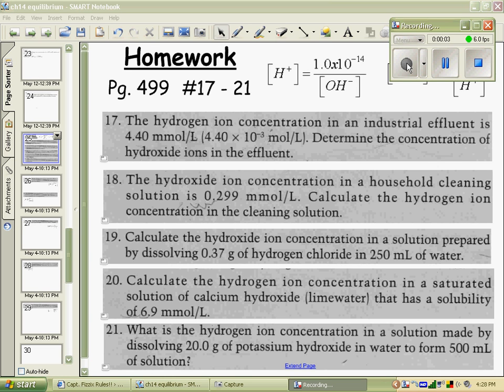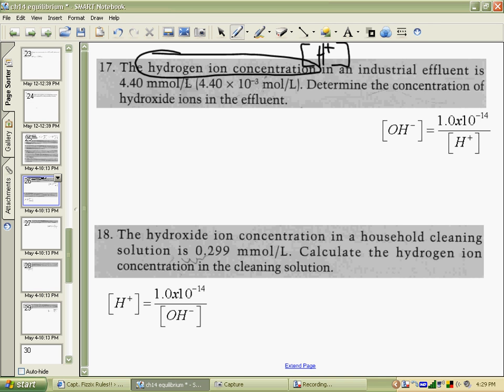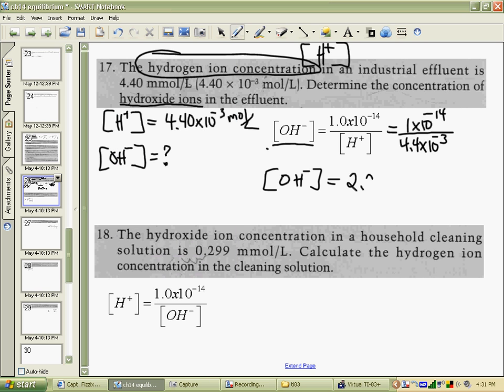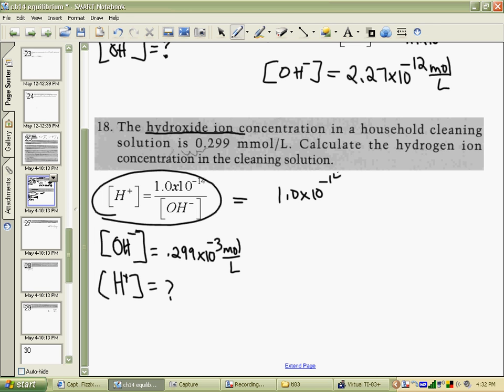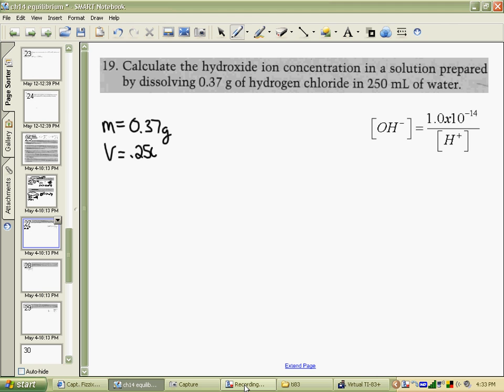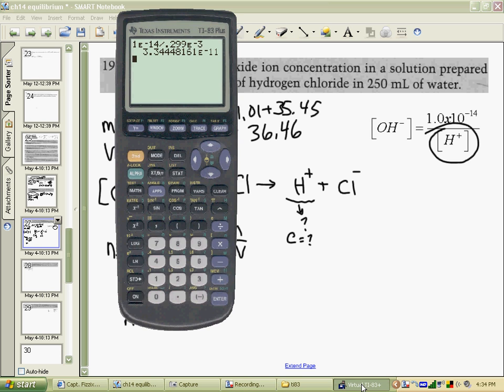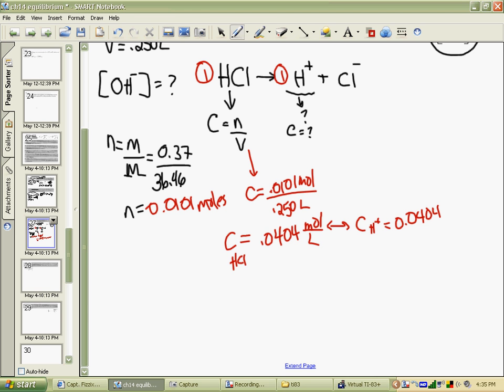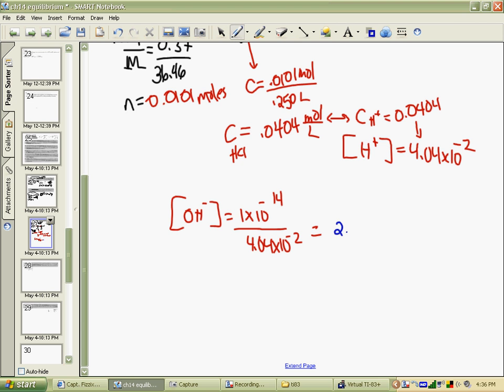Kw problems part 1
answers to pg 499 #17,18,19